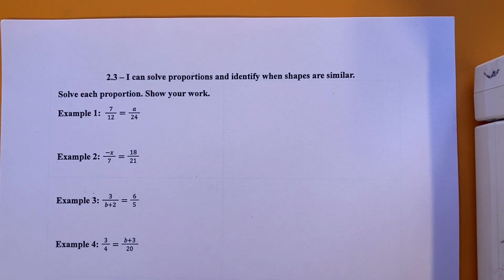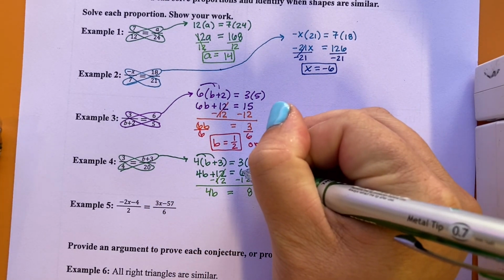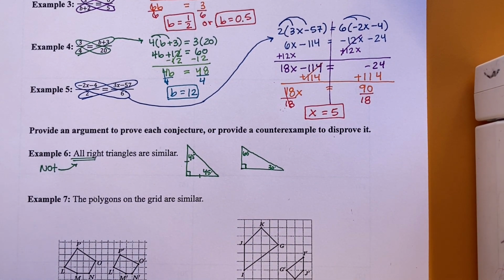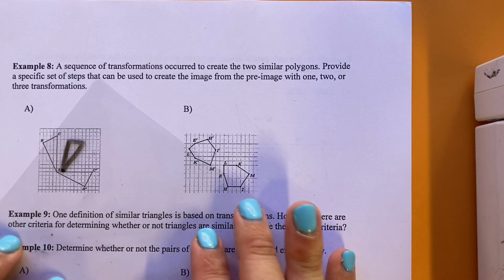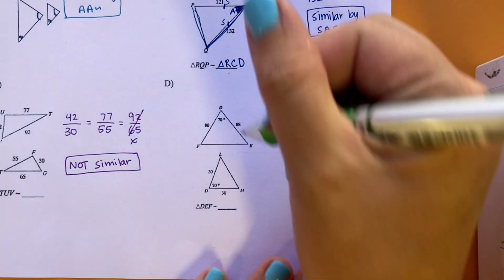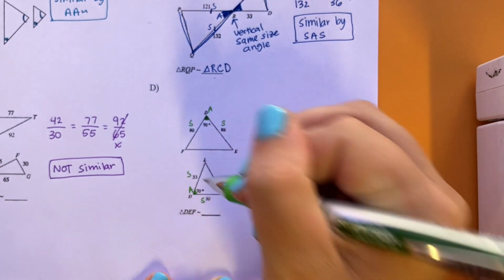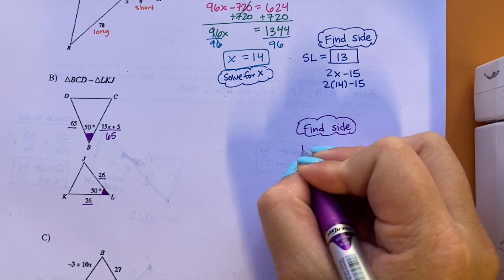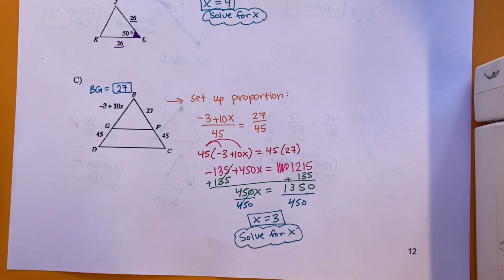2.3 notes – I can solve proportions and identify when shapes are similar